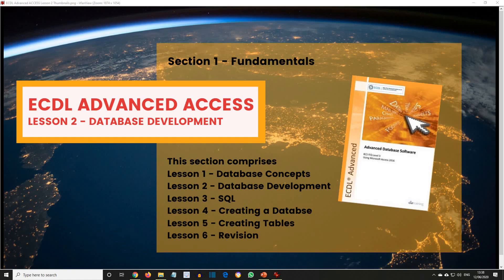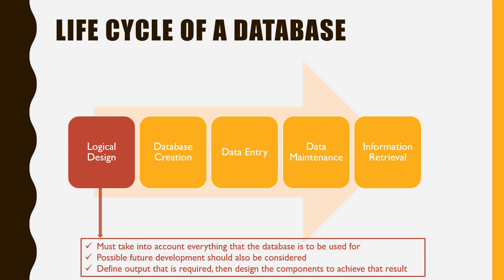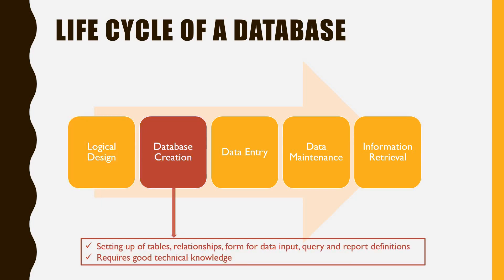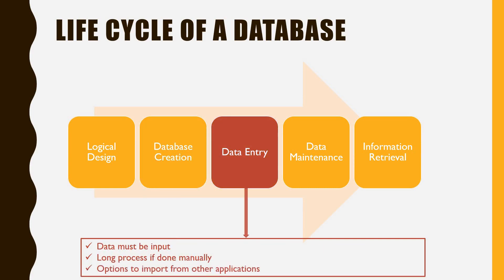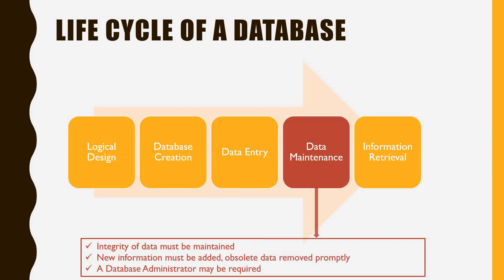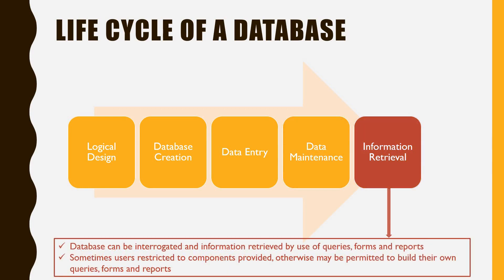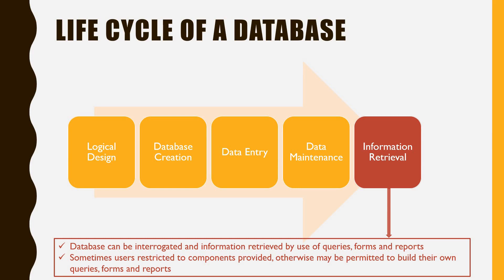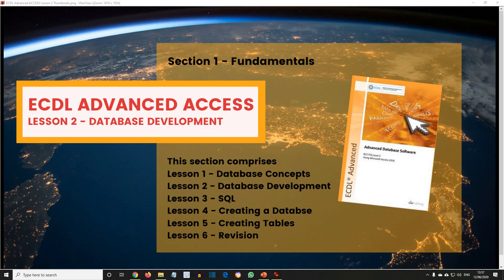ECDL Advanced ACCESS Lesson 2 Database Development